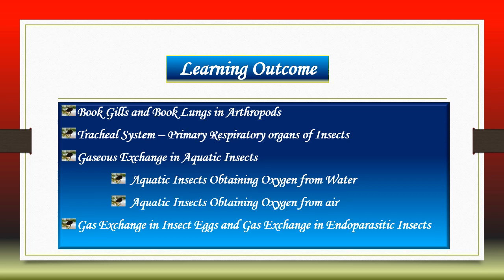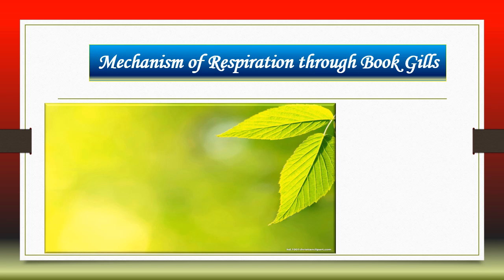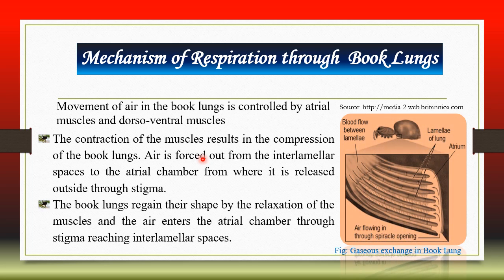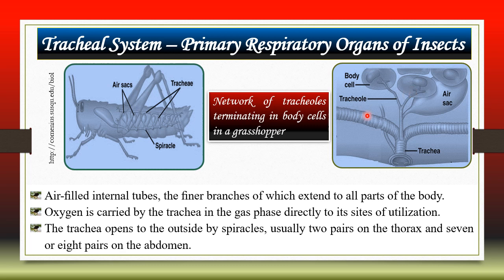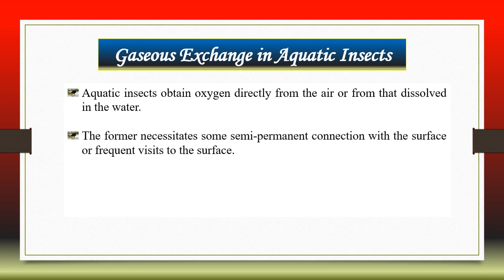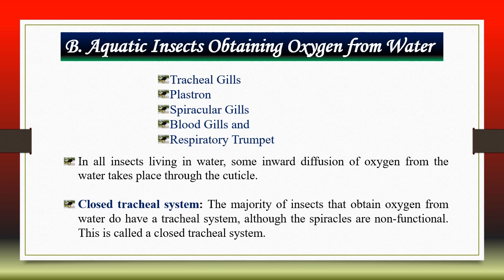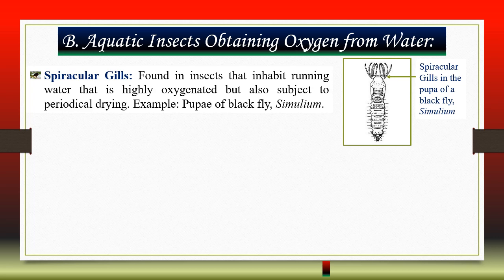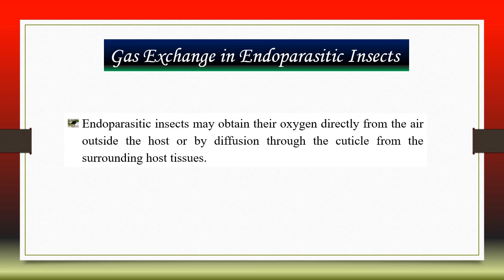Respiration in Arthropoda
The presentation deals with book lungs and book gills of arthropods in arthropods, tracheal system, the primary respiratory organs of insects
gaseous exchange in aquatic insects, gas exchange in insect eggs and that in endoparasitic insects
Instructor: Dr Rabindra Hazarika, Assistant Professor, Department of Zoology, Darrang College, Tezpur